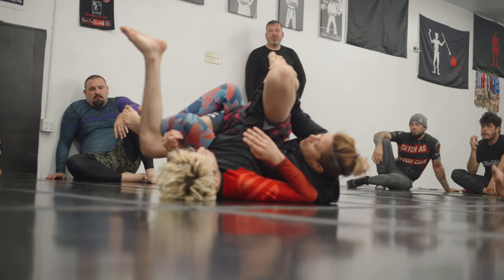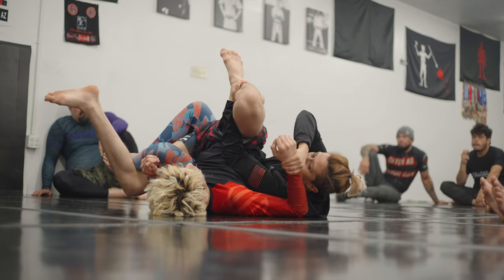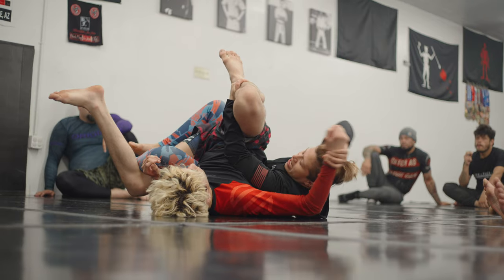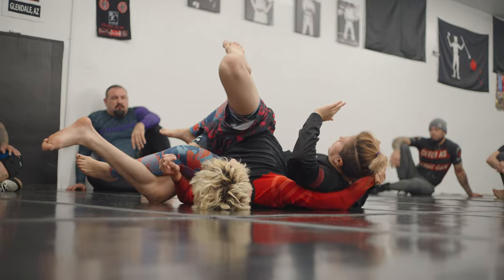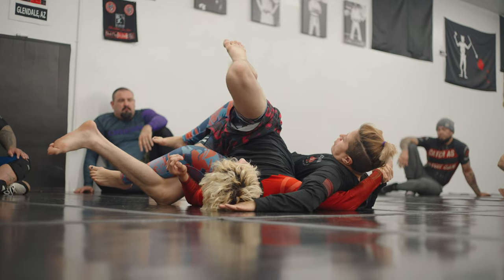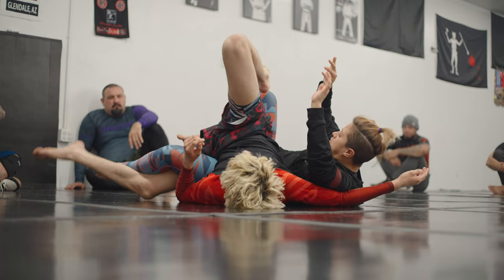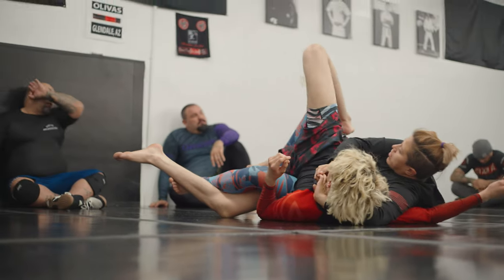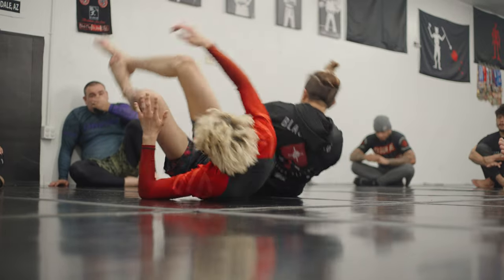Catch Wrestling Fundamentals | The Wrestler's Guillotine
Assistant Coach Nancy Escobar shows one of the nastiest catch holds, the "Wrestler's Guillotine."